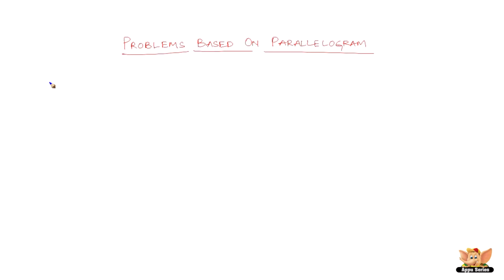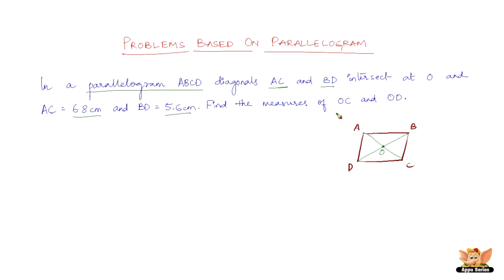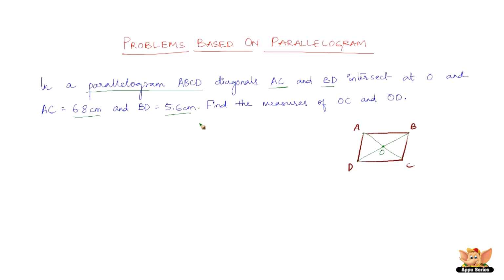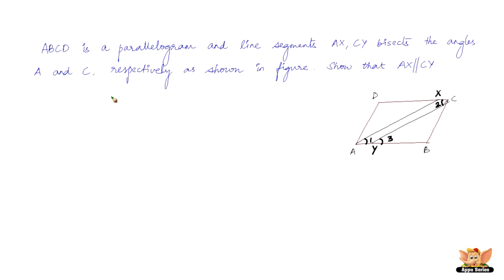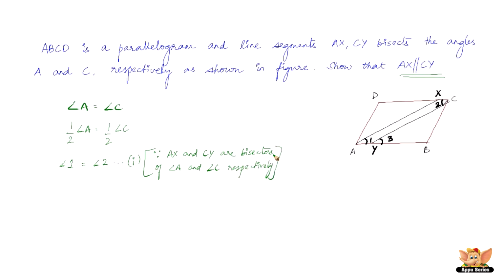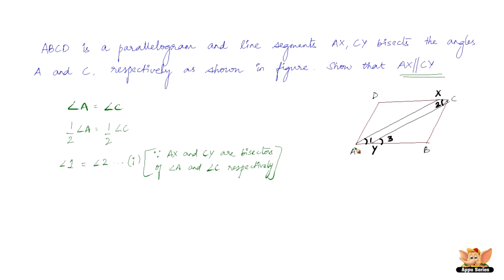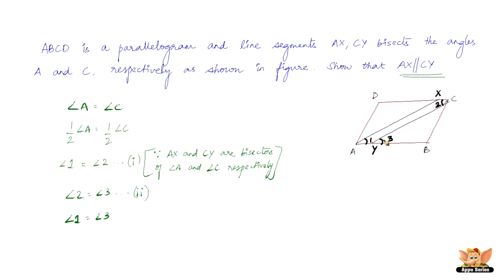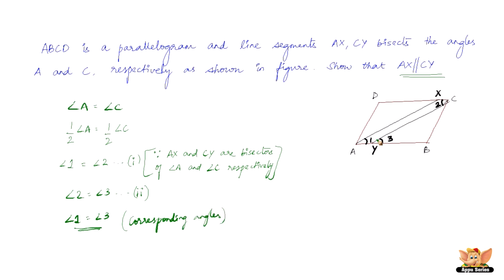How to solve problems based on parallelogram ? Inermediate level -- Set 2/3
Learn how to solve problems based on parallelograms by watching this video. These problems are of Intermediate level.